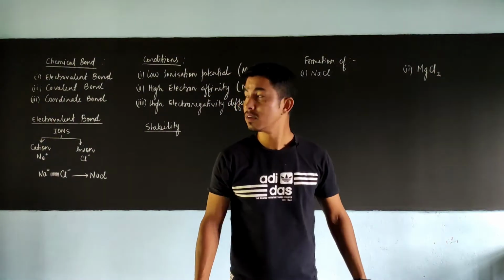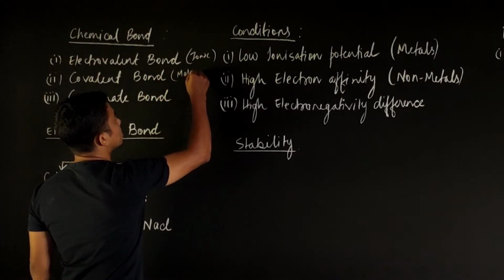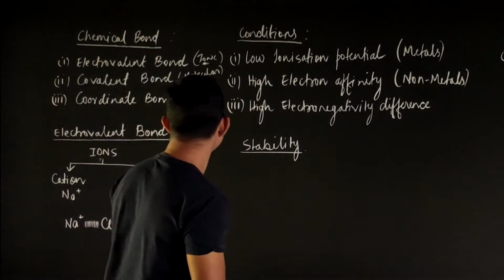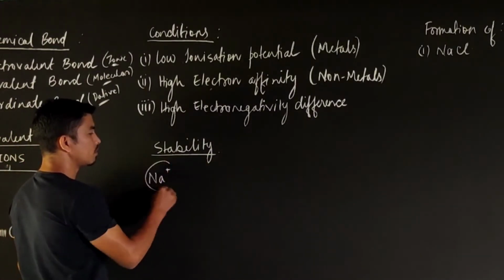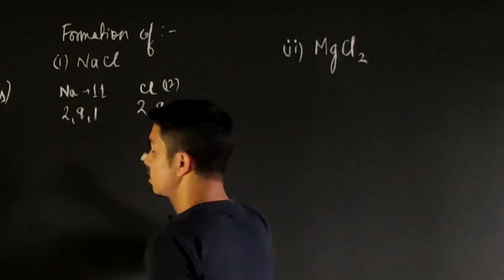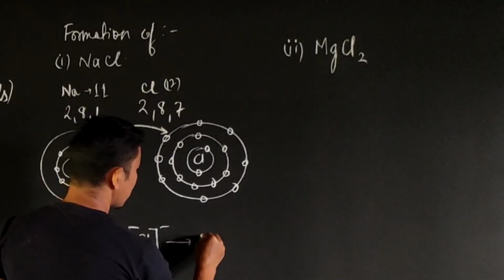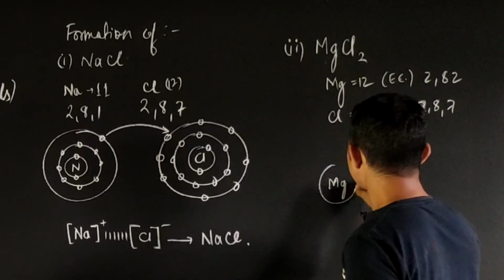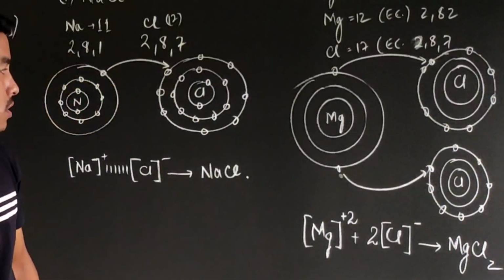Chemical Bonding | Chapter 2 | Class X | Electrovalent Bond